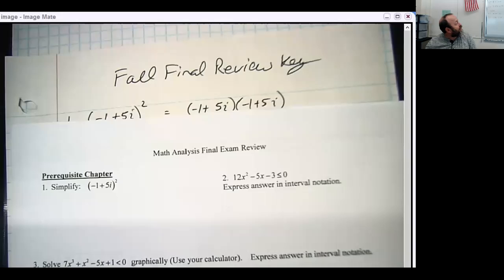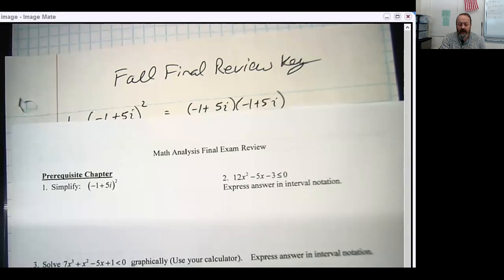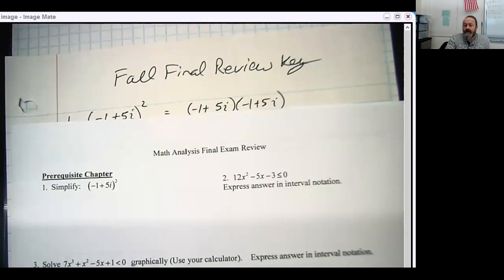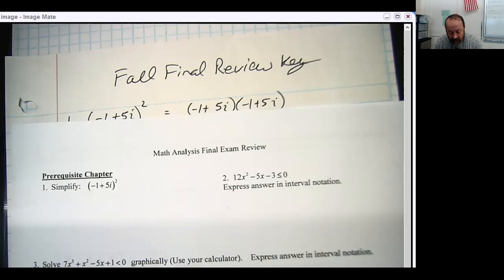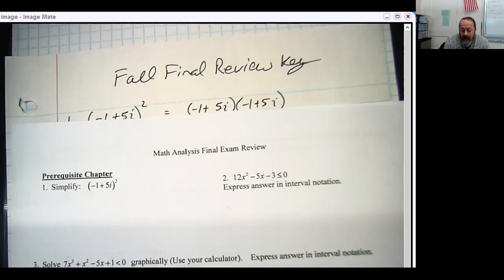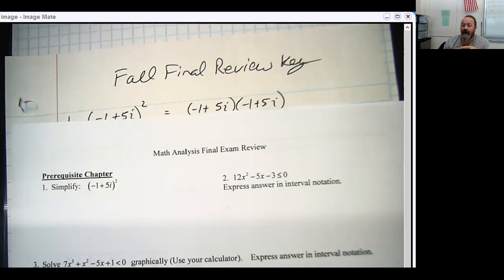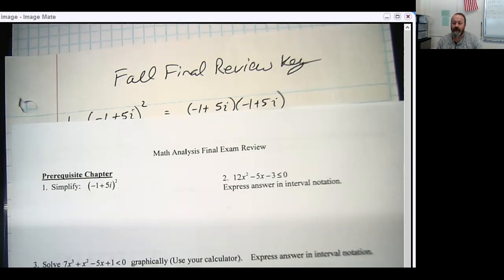Final Exam Review Prerequisites part 1